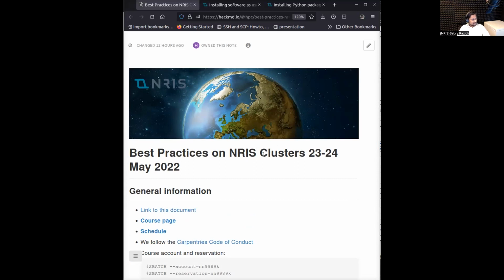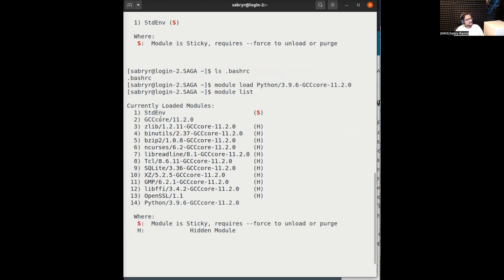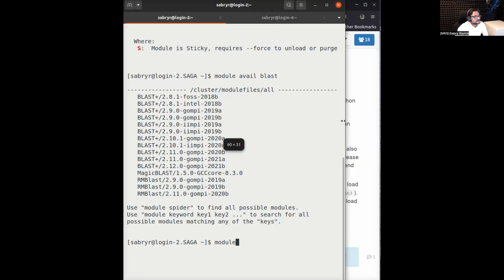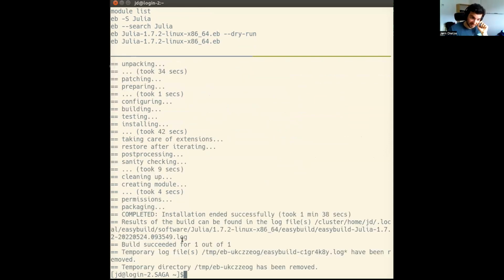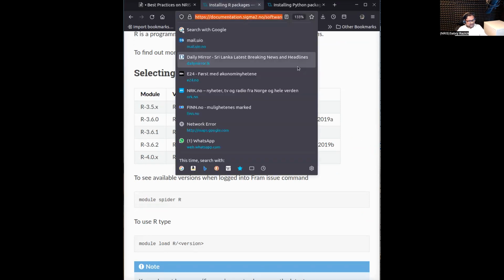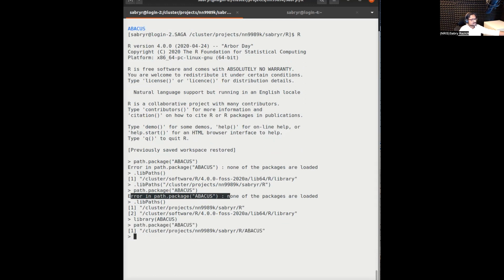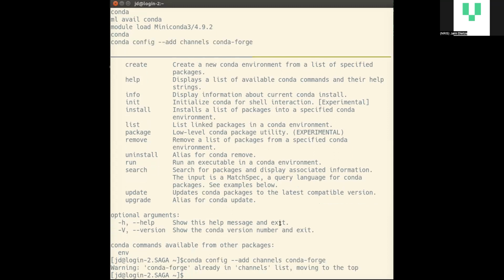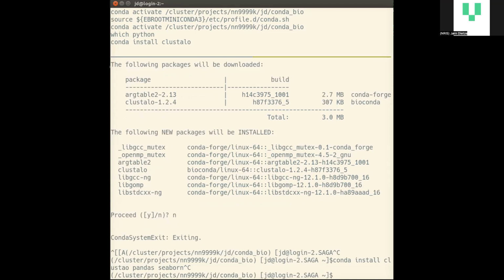Day 2, Session 1: Software installation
Day 2: Session 1: Software Installation as a user

Instructors: Sabry Razick & Jørn Dietze

Questions, answers and notes from the day can be found